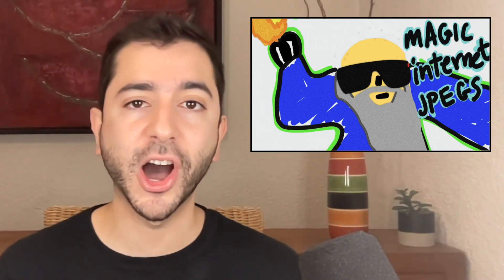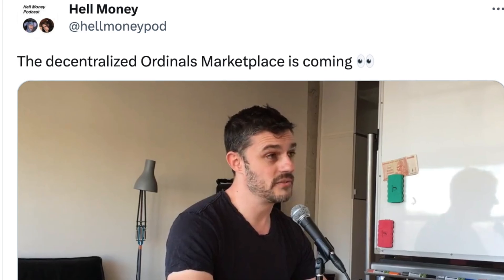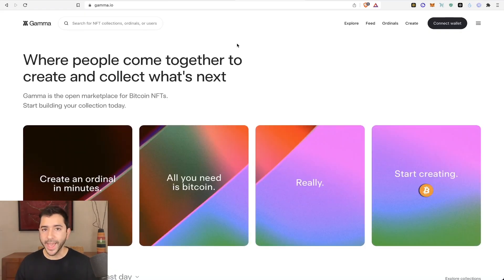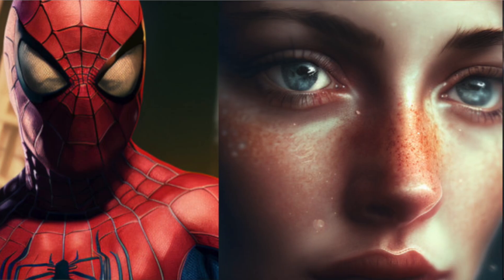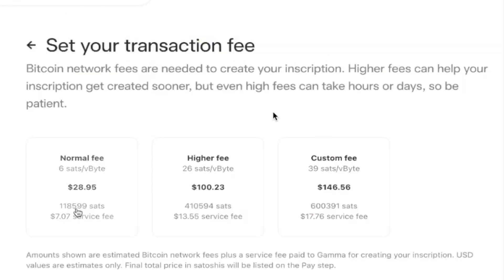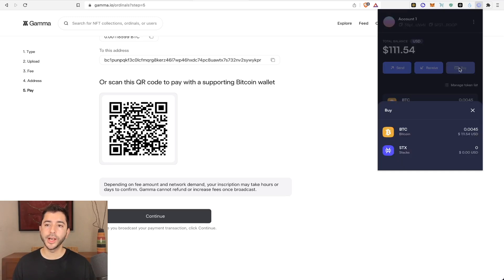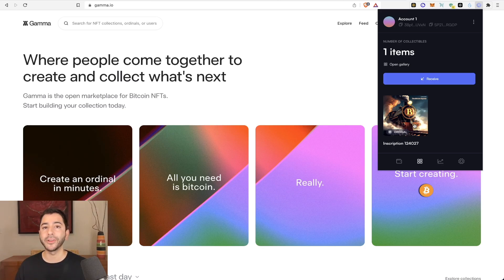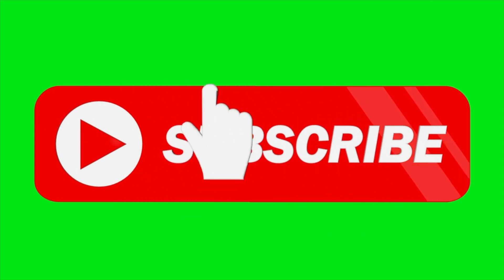How To Mint Bitcoin NFTs With No Coding Experience in 5 Minutes!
📝 Join My Private Community And Set Up Your 1-on-1 Custom Bull Run Game Plan Call